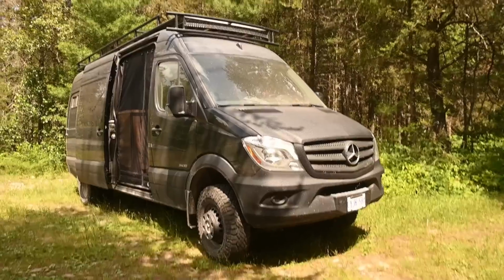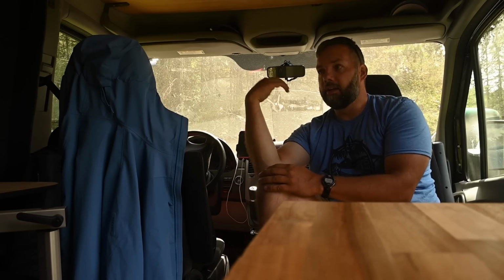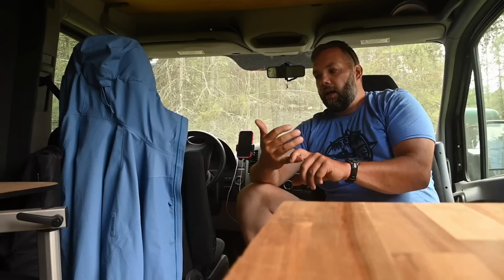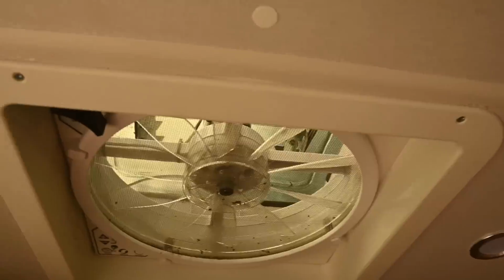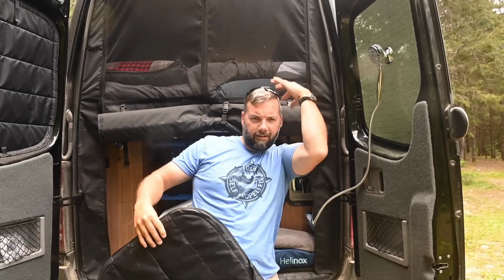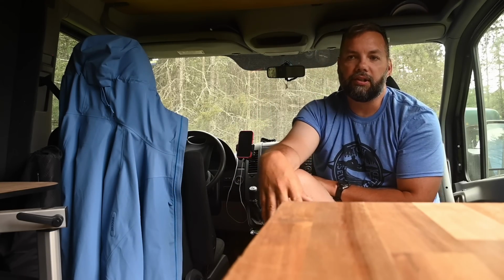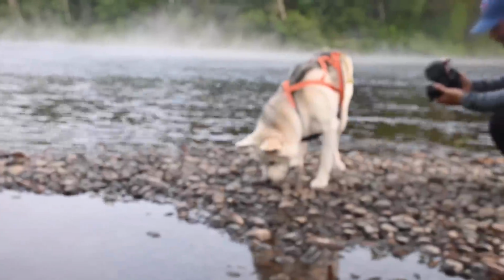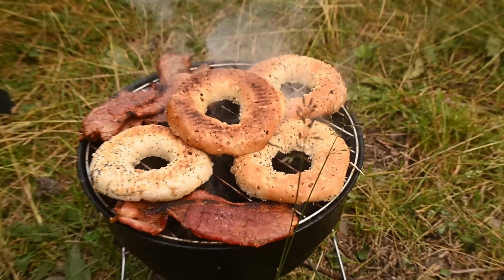Off Grid Camper Van Overnight.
In this video we check out Tosh's new Camper van and camp out for the night.